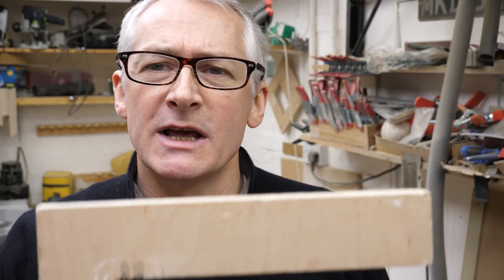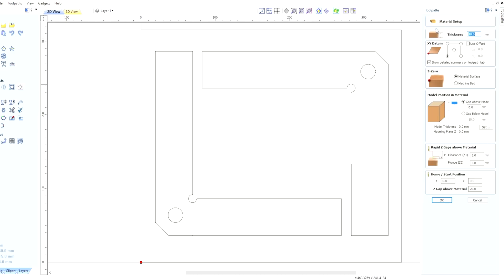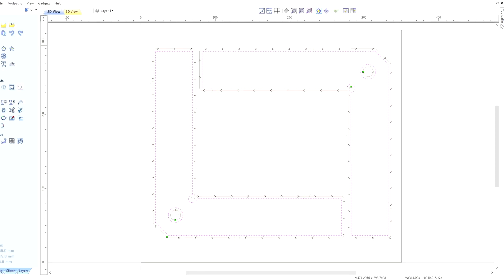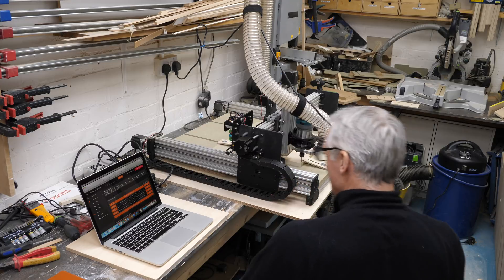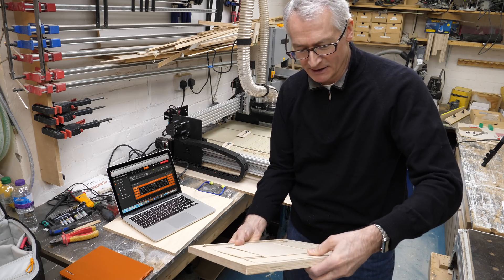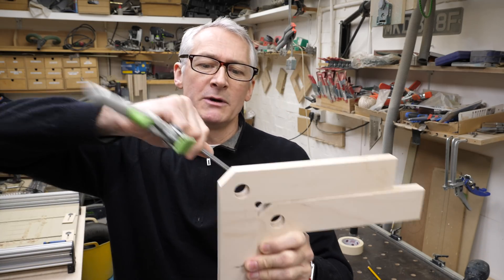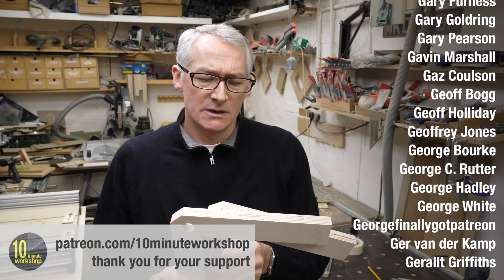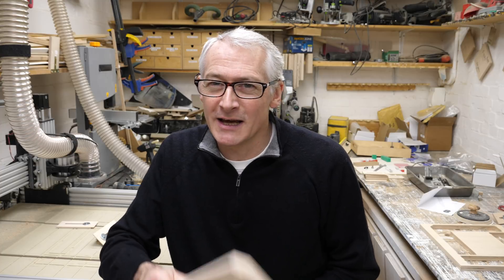Starting Out in CNC P10 - Clamping Squares [video 394]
I recently completed the build of my Ooznest Workbee CNC, and this video series documents the process, in detail; it’s been a long time coming - enjoy!

Revisited…

All new…

Special thanks to the guys at @Ooznest for their patience and understanding during the production of this series. Check out their great tutorials and other training content right here on youtube - and their amazing CNC and 3D printer products and consumables

Thanks also to @vectric for access to their amazing CNC software - check out their tutorials and other training content

Don’t forget, if you’re looking for a few gift ideas and want to support the channel then take a look at my Etsy store, my Amazon Affiliate store, or any of the links below.

Wera tool-check plus (US

Bessey Duoklamp (US

Katsu trim router (non-US, sorry)

Hot glue gun

Glue sticks (US

Festool screw clamp N.B. cheaper elsewhere (US

Bosch/Mafell skinny quick clamp (US